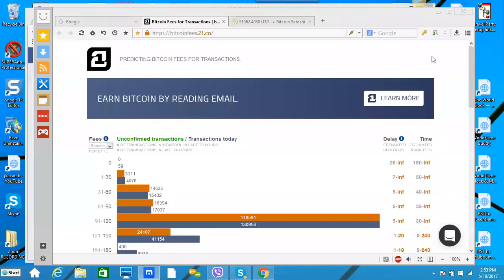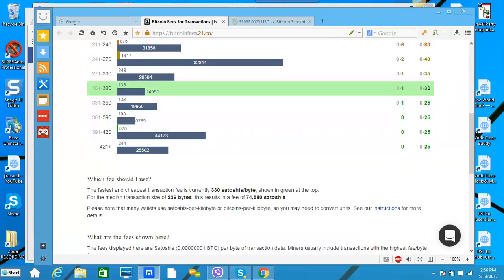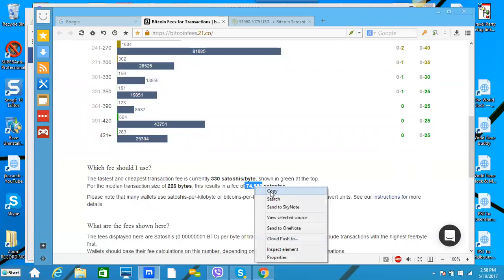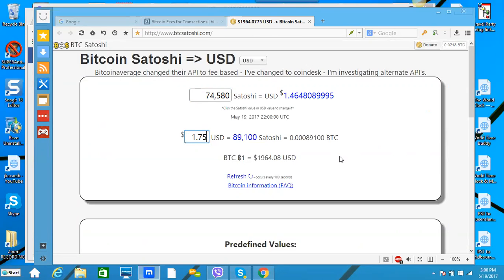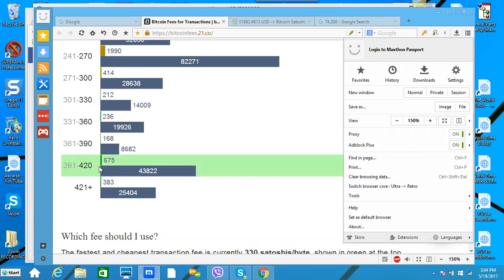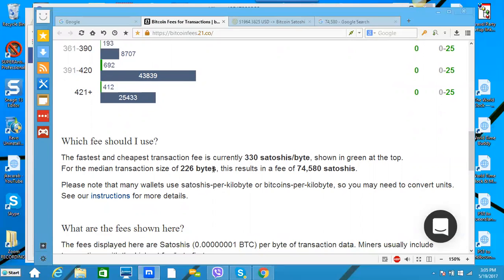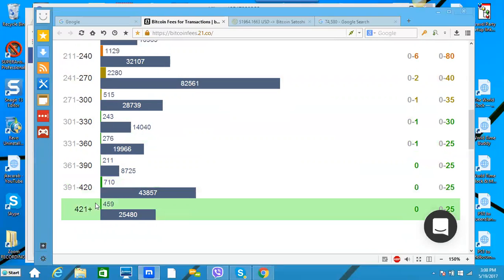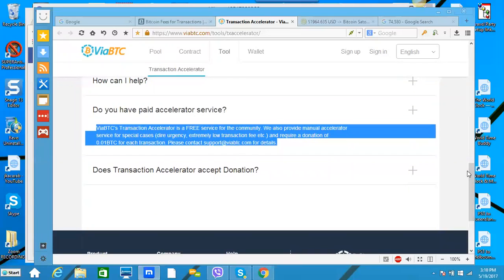How to set fees for faster Blockchain confirmations 05 19 17